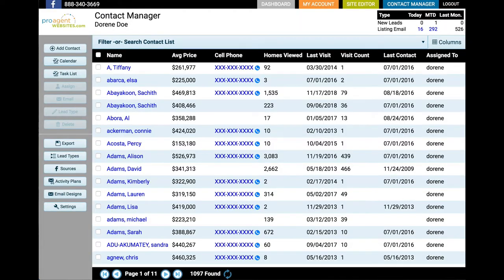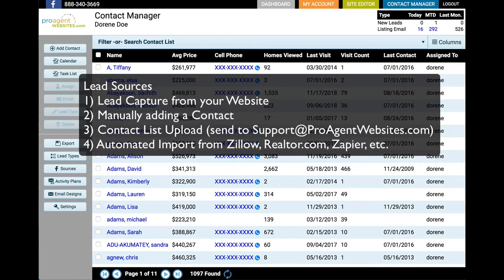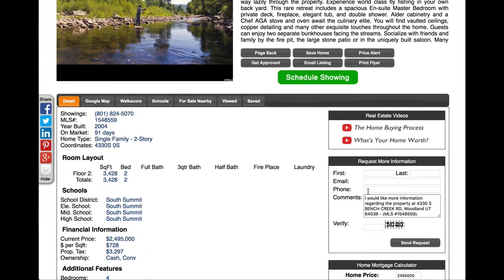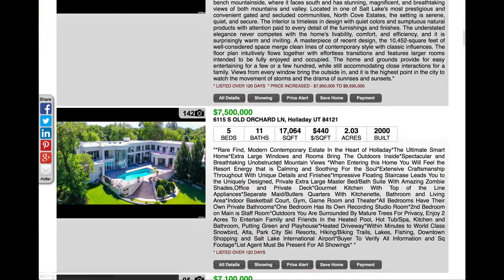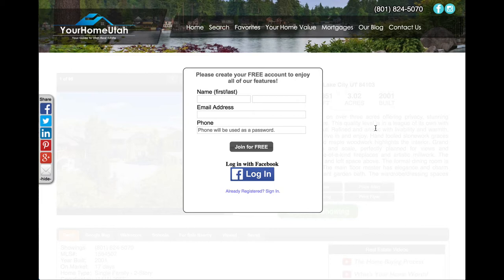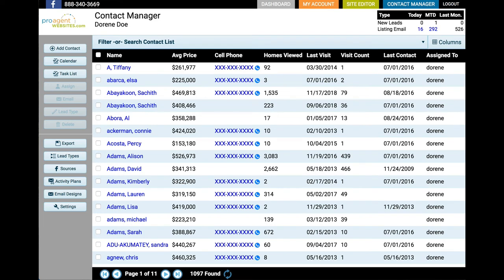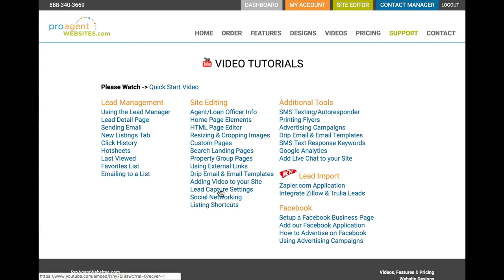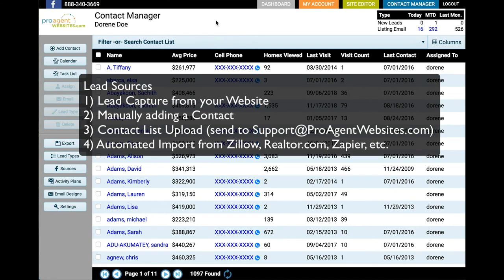CRM Lead Capture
How Leads are added to the CRM